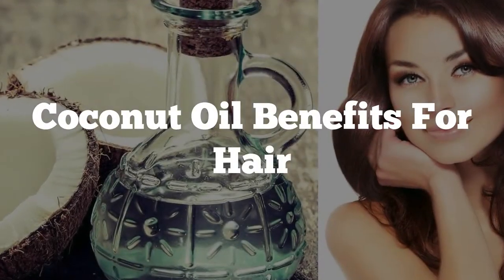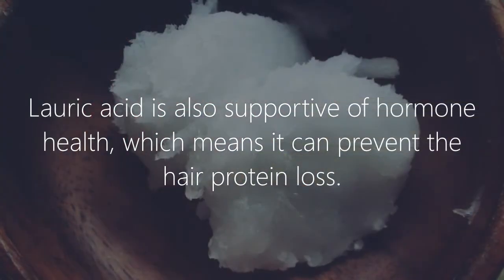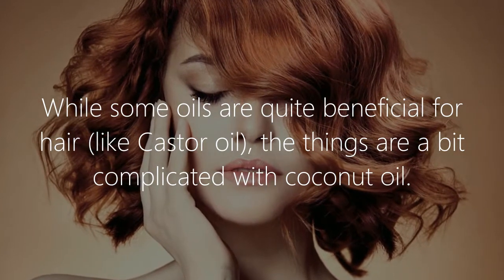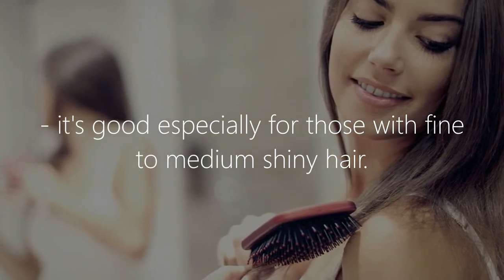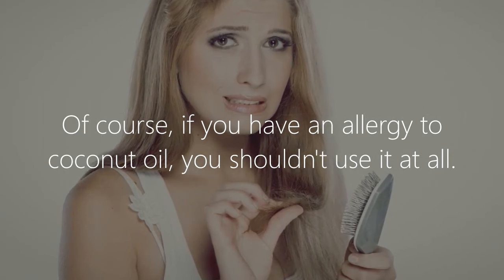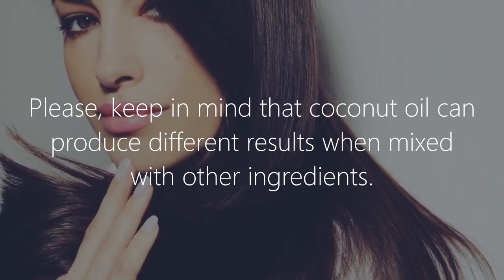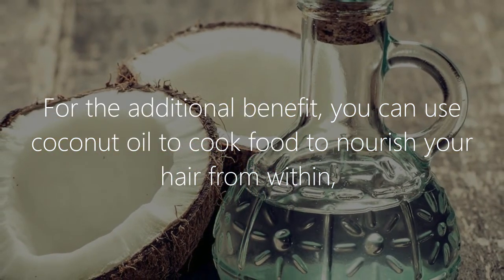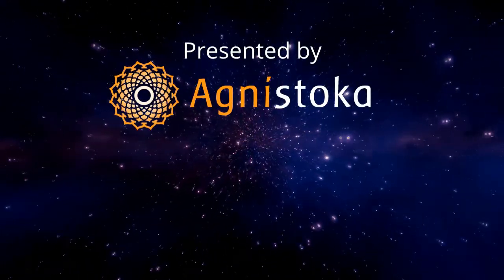Coconut Oil Benefits For Hair: Does It Work?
Coconut Oil Benefits For Hair: Does It Work For Every Hair Type, And Are There Any Side Effects?

Why Coconut Oil?

Coconut oil is the richest source of medium chain fatty acids, which have antibacterial and antimicrobial properties.

The most prominent is lauric acid, which is also naturally present in breast milk, and supports our health on the cellular level.

Lauric acid is also supportive of hormone health, which means it can prevent the hair protein loss.

Coconut oil can deeply penetrate hair - thanks to its structure, which other oils don't have.

So It Seems To Be Good For My Hair, Right?

While some oils are quite beneficial for hair (like Castor oil), the things are a bit complicated with coconut oil.

It works great for some people, while others experience hair fall after using it.

The reason is that coconut oil doesn't work the same way for different hair types.

If your hair lacks protein, it may help your hair retain its natural protein - it's good especially for those with fine to medium shiny hair.

If your hair is dry or coarse, which is not necessarily due to the lack of protein, coconut oil may make it more brittle, and cause hair loss.

Of course, if you have an allergy to coconut oil, you shouldn't use it at all.

How Much to Use?

The most benefit from using coconut oil was observed, when this oil was used in small amounts.

Therefore, you can simply rub a small amount of coconut oil between your palms to make it warm, and then apply it to your hair - it will tame the frizz and give your hair some shine.

Please, keep in mind that coconut oil can produce different results when mixed with other ingredients.

For example, when you combine it with olive, argan or marula oil, then coconut oil doesn’t seem to make hair dry or brittle.

Another good mixture is coconut oil and honey - it will nourish your hair, making it smooth and easily manageable.

For the additional benefit, you can use coconut oil to cook food to nourish your hair from within, since the medium chain fatty acids and antioxidants, present in this oil, can help your hair grow strong and healthy.